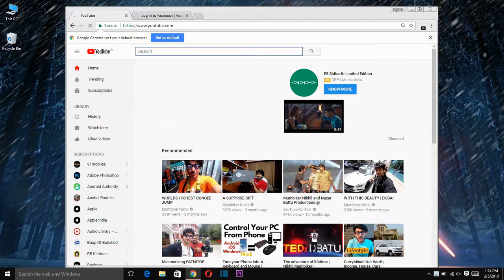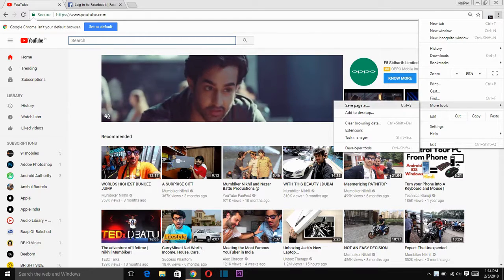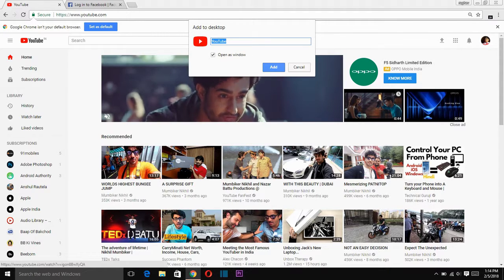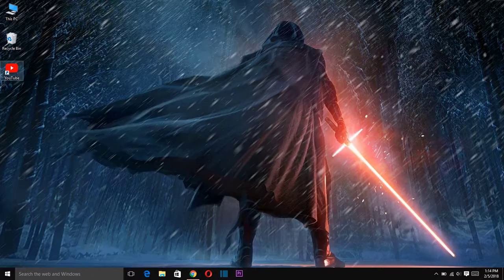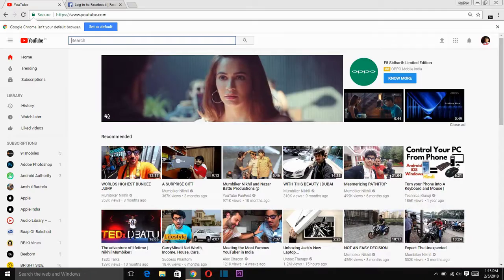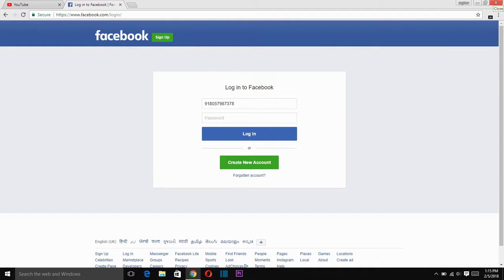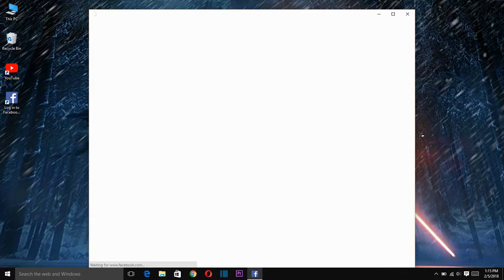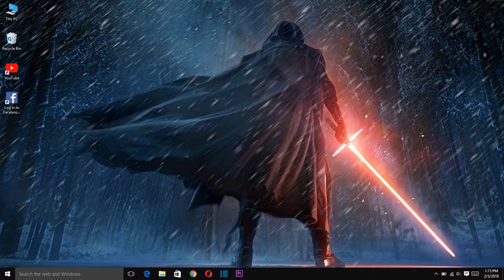How to Create a Desktop Icon For Facebook (Without any install ) || Tech with Windows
Hey guys this video is about how to create facebook icon & you tube icon on you desktop Hope you guys like this video don't forget to LIKE , SHARE & SUBSCRIBE. THANKS FOR WATCHING